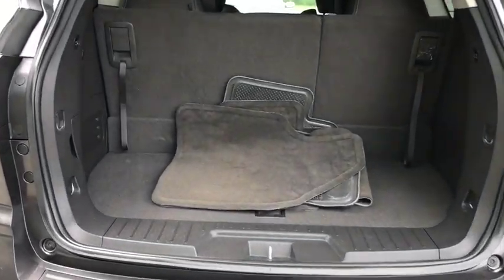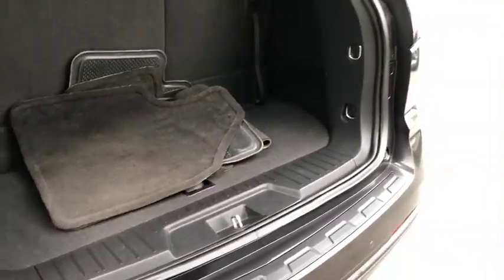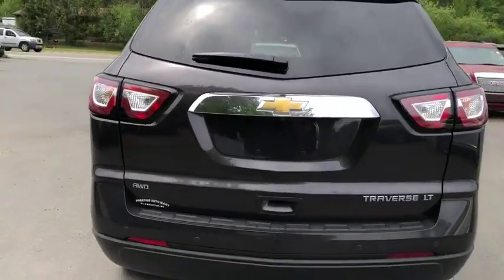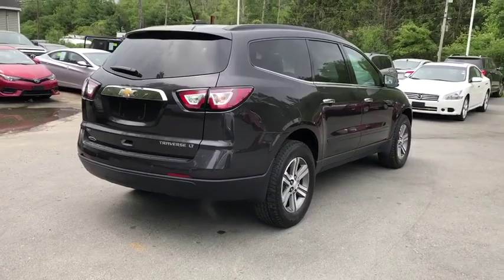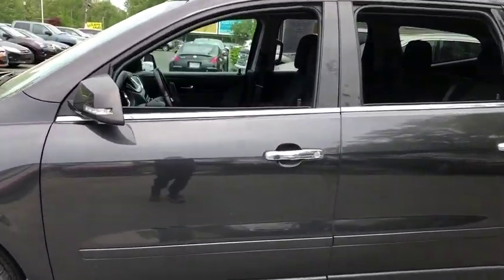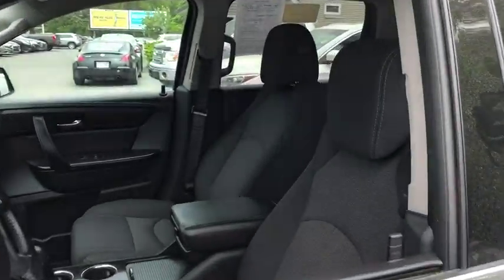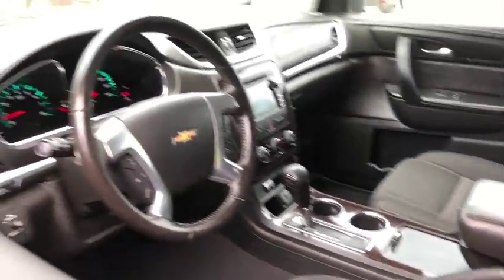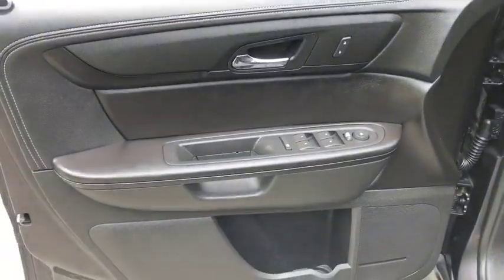2016 Chevrolet Traverse Fall River, Dartmouth, New Bedford, Wareham, MA, Tiverton, RI 16524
Tungsten Metallic  2016 Chevrolet Traverse available in Fall River, Massachusetts at Prestige Auto Mart 1. Servicing the Dartmouth, New Bedford, Wareham, MA, Tiverton, RI area.
2016 Chevrolet Traverse LT w/1LT - Stock#: 16524 - VIN#: 1GNKVGKD9GJ203919

CARFAX 1 owner and buyback guarantee! Gassss saverrrr!!! 22 MPG Hwy*** Less than 38k miles!!! You don't have to worry about depreciation on this terrific-looking Vehicle!* This tenacious SUV, with its grippy AWD, will handle anything mother nature decides to throw at you. New Arrival!! Optional equipment includes: Front License Plate Bracket Mounting Package...